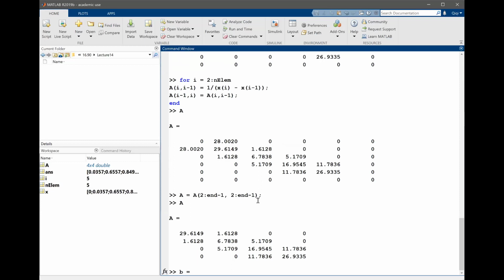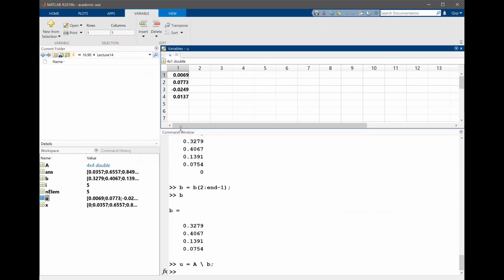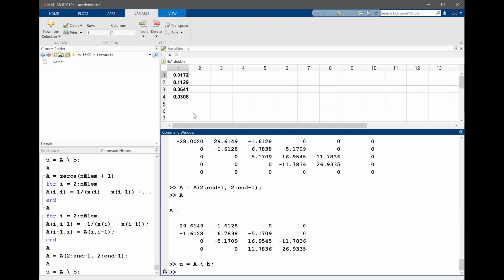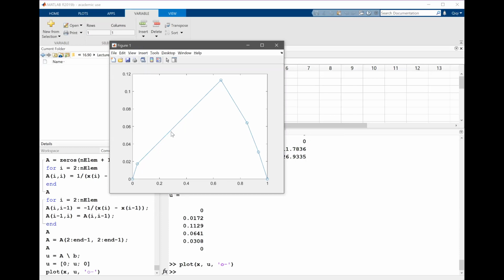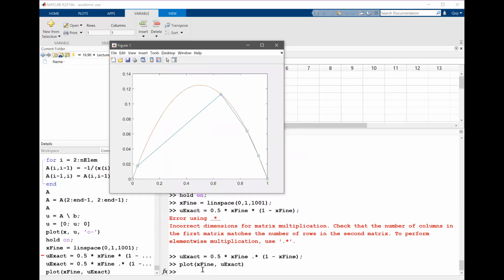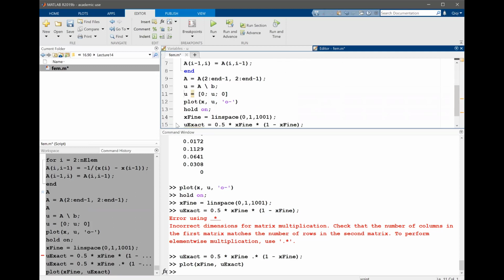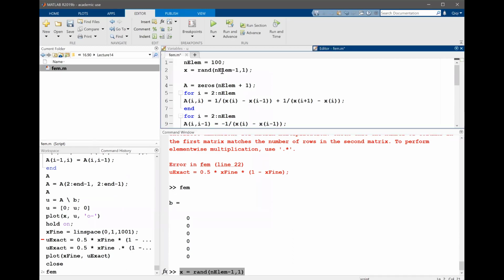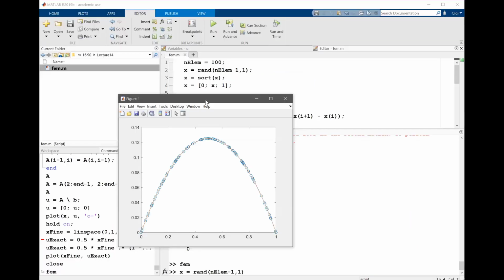Lecture12.11. FEM allows accurate resolution wven with irregular grids